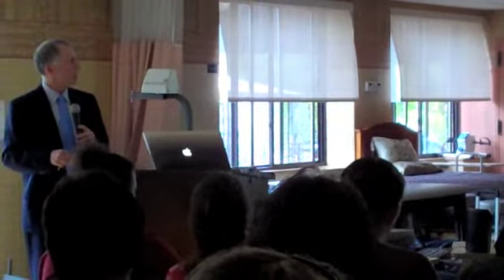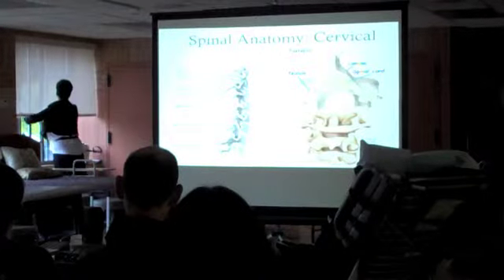Jeffrey Oppenheim Neurosurgeon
Jeff